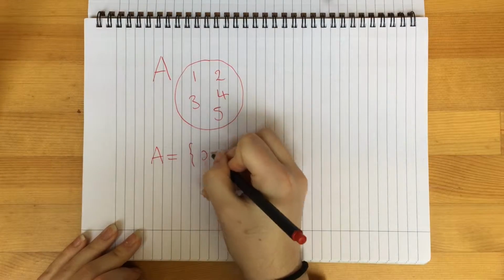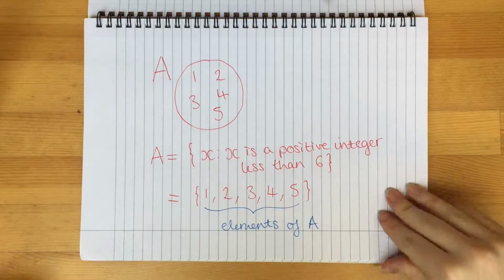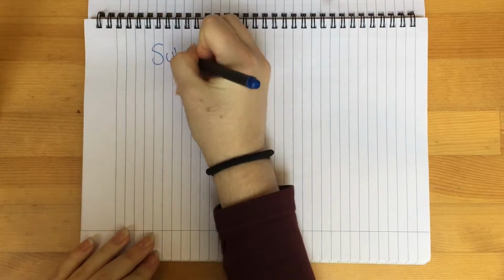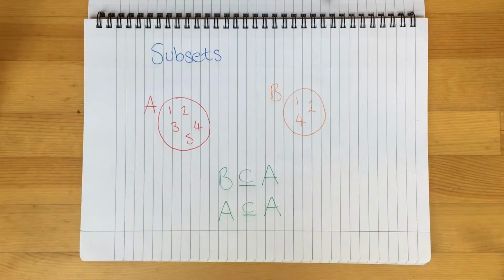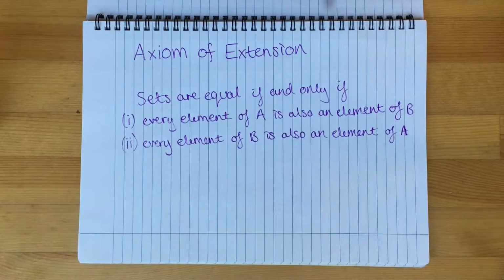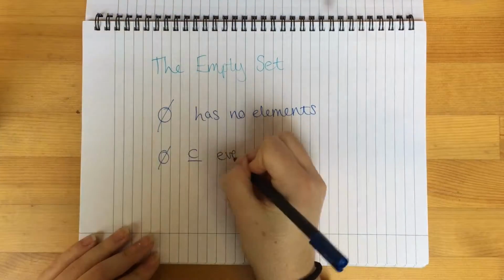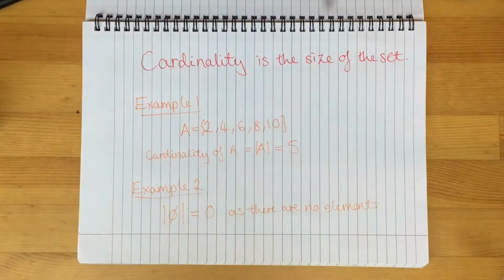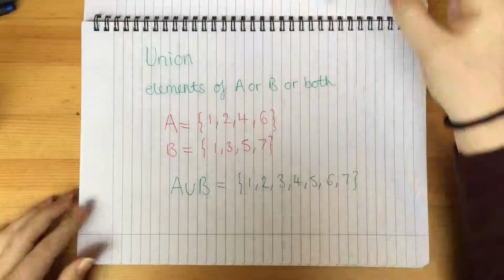Set Theory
This is an introductory video with the main aim to provide you with any knowledge, terms and basic concepts that are needed for self of the future videos. If you feel you have a strong understanding of sets then feel free to skip this video and go straight to the fun maths!